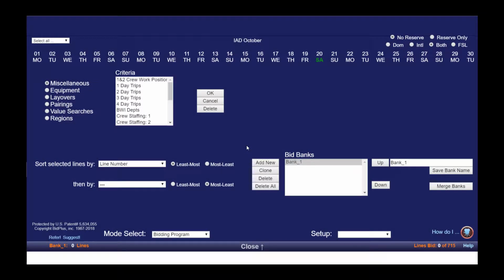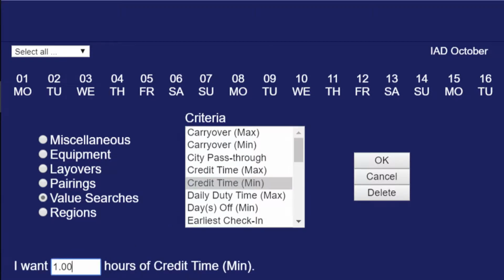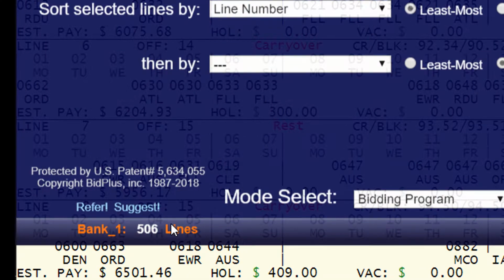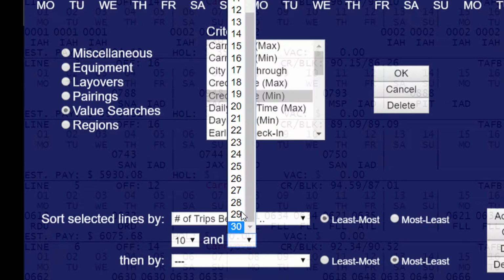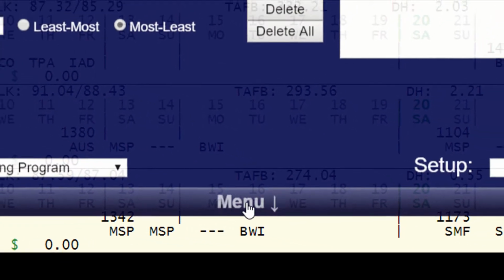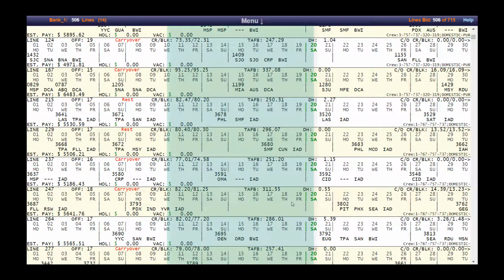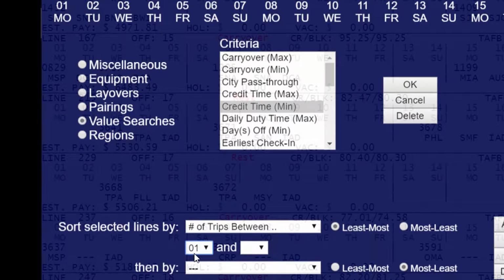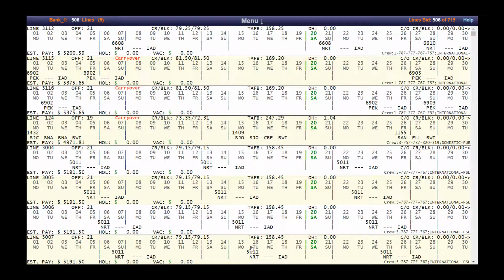Limit The Number Of Trips Between Dates